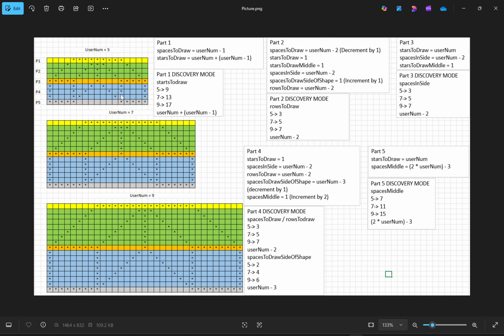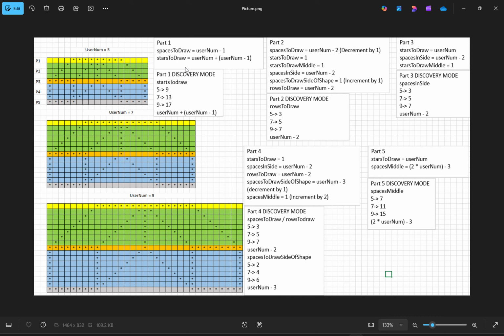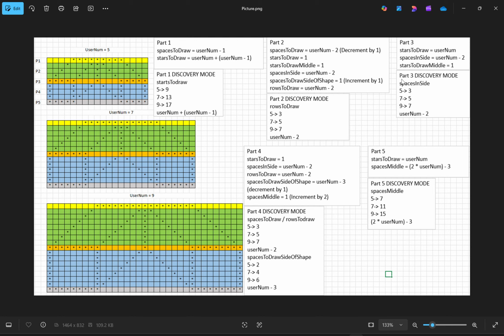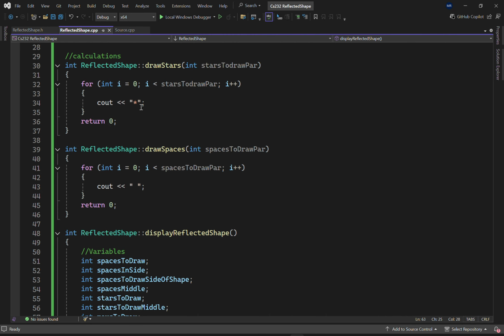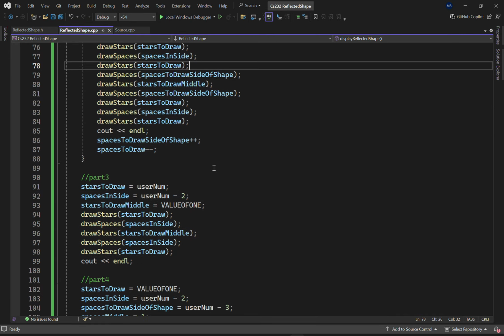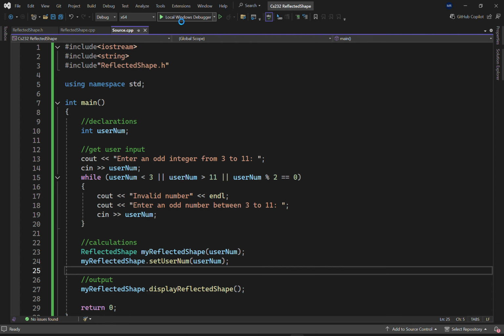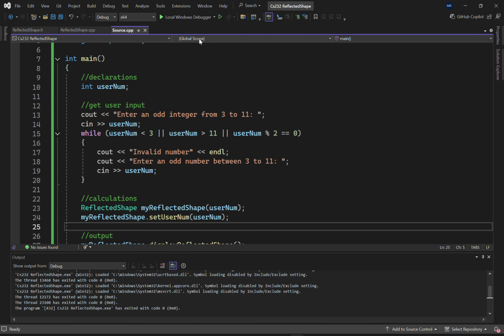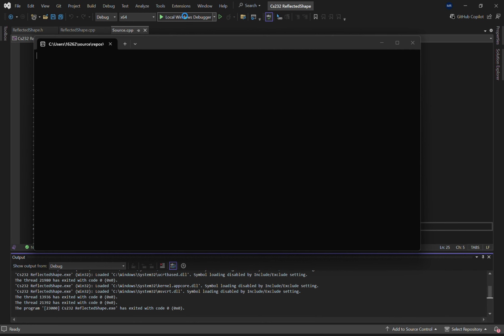Cs232 Exam ReflectedShape